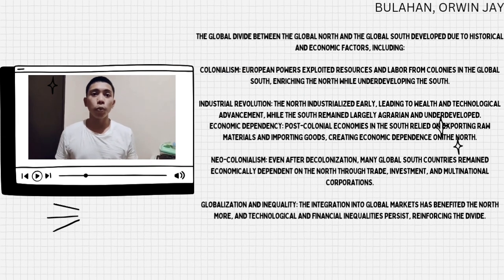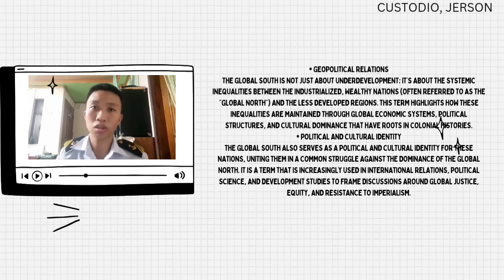GROUP 1 - GLOBAL DIVIDES: THE NORTH AND THE SOUTH (NGEC 3)